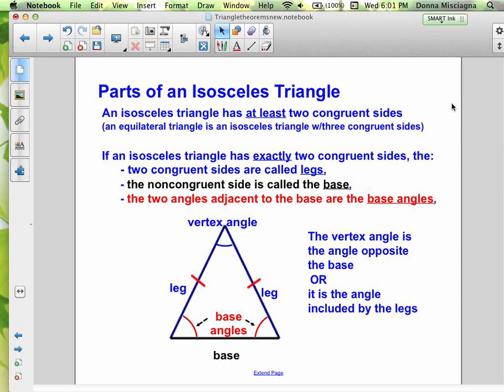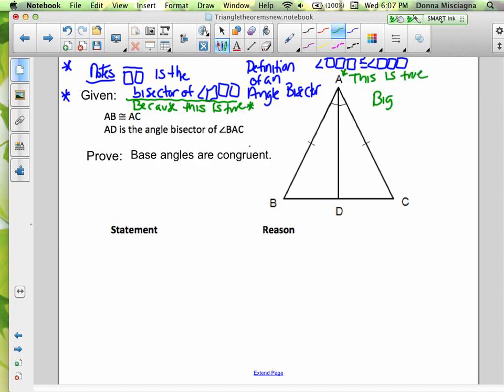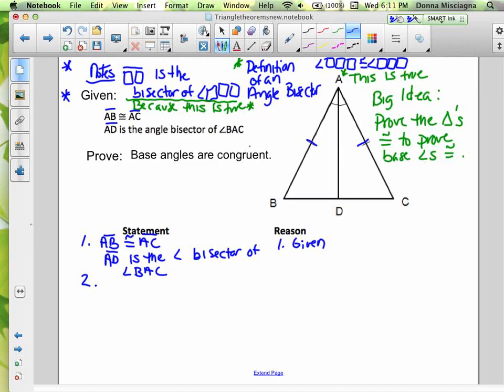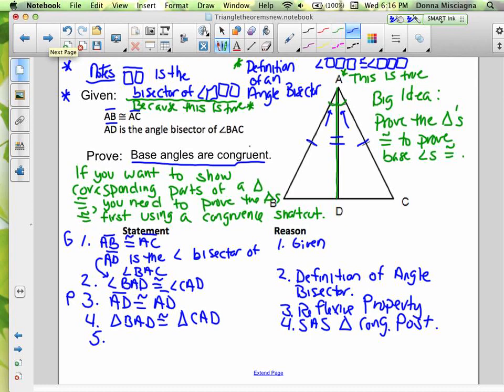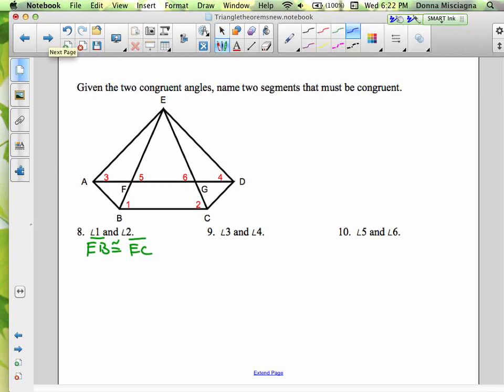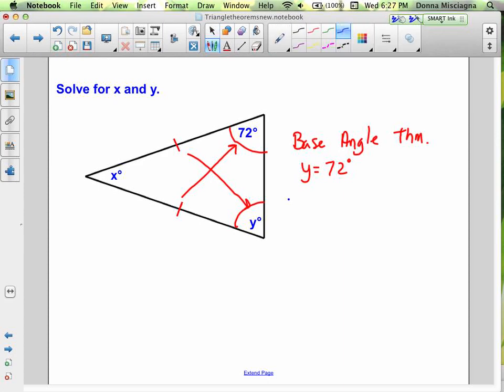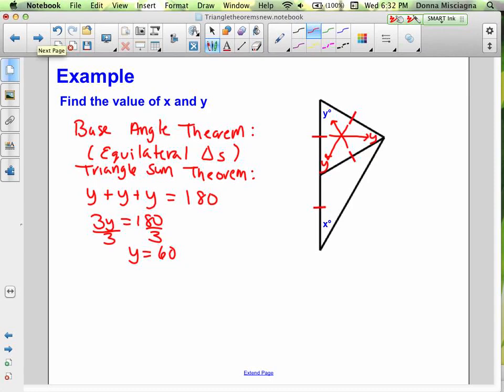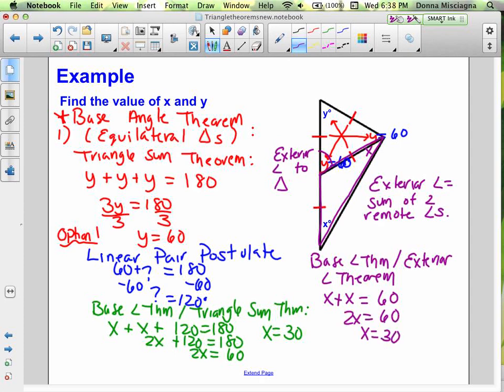Base Angle Theorem Broadband